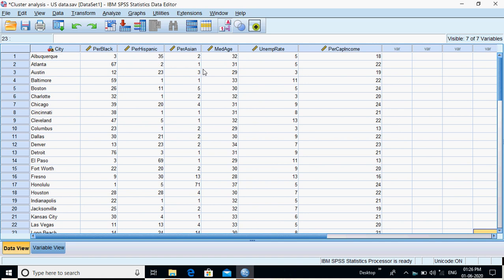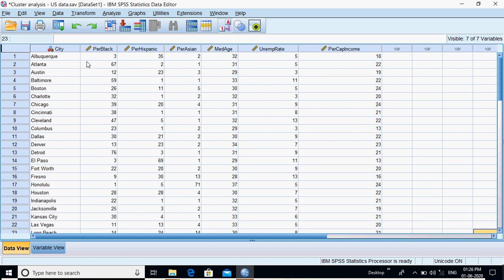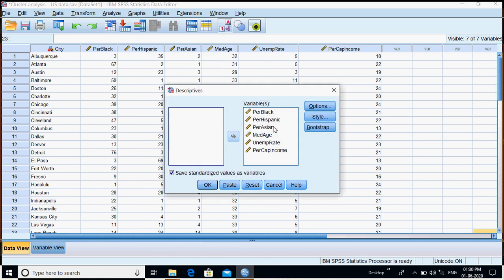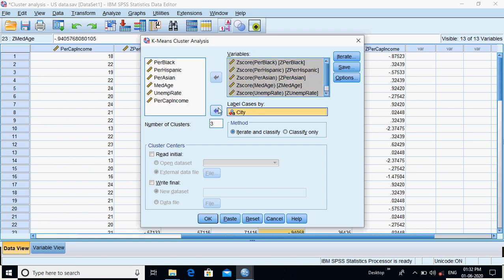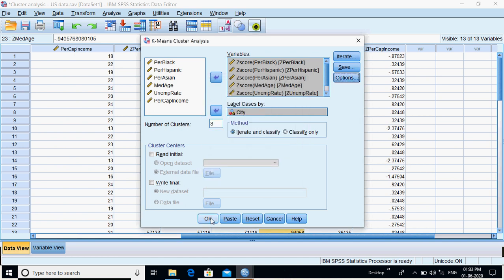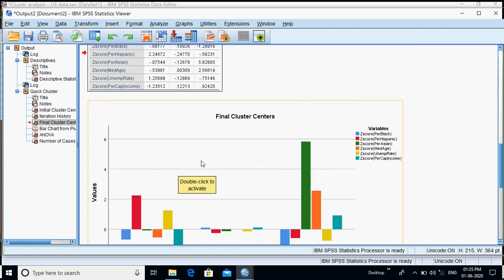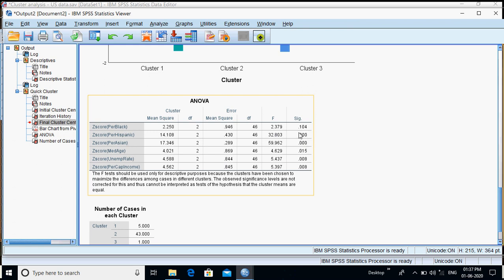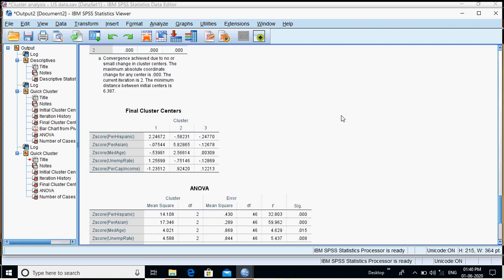Cluster Analysis IIa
In this video you will learn the analysis and interpretation of cluster analysis